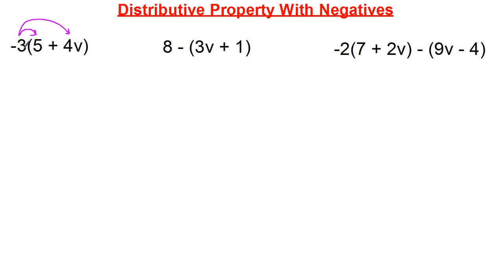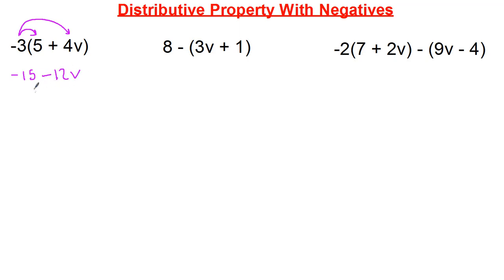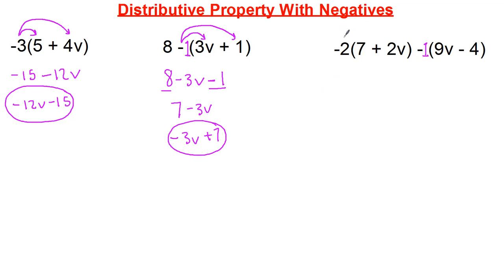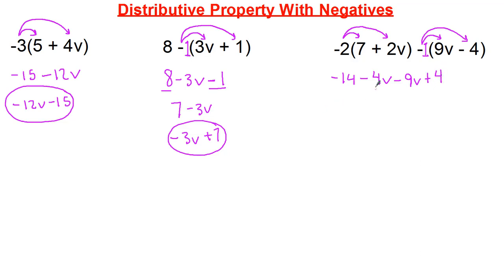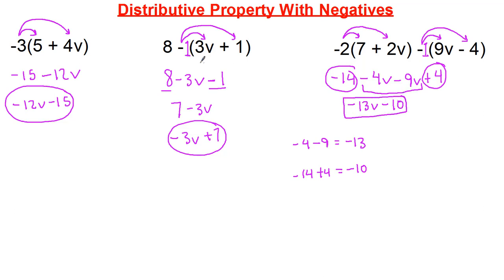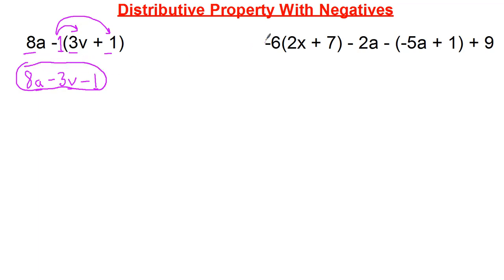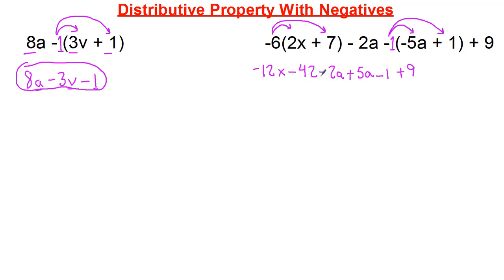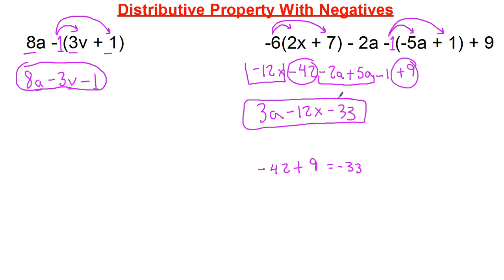Distributed Property With Negatives